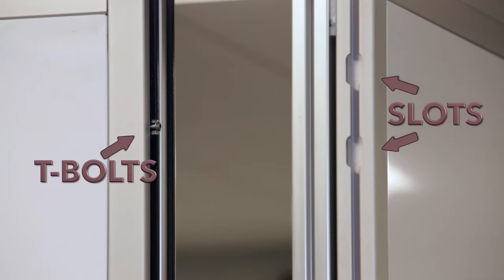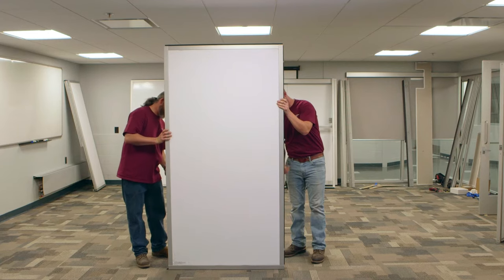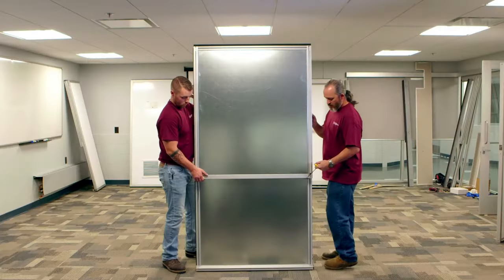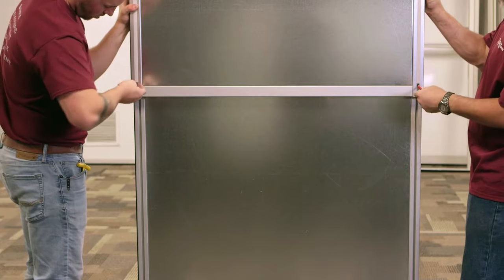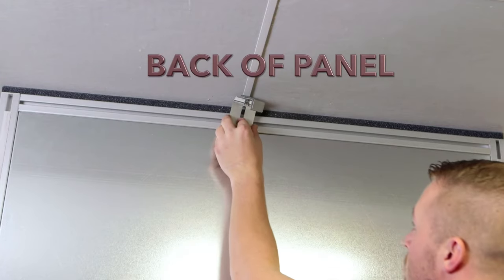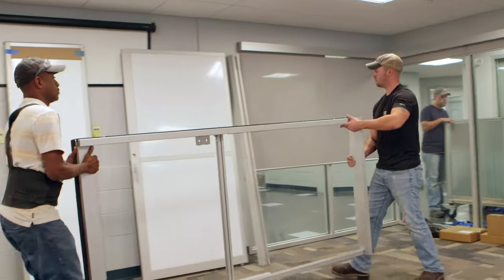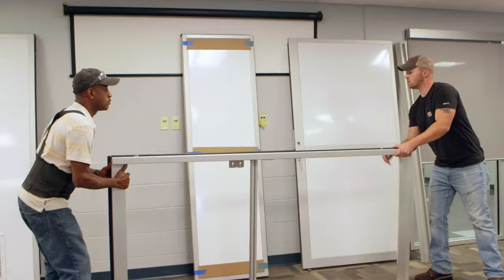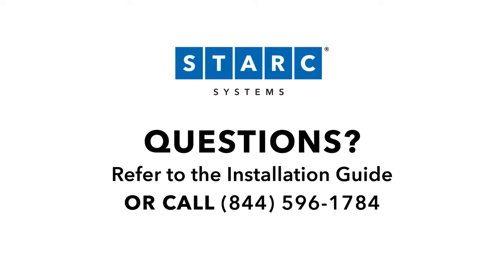STARC System RealWall™ Basic Panel Assembly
Learn the fundamentals of assembling the STARC System RealWall™ temporary containment panels and its components. This video shows how simple it is for two people to install the temporary wall system for construction renovation, dust containment, anterooms, and more.